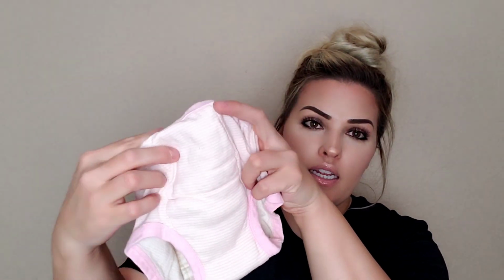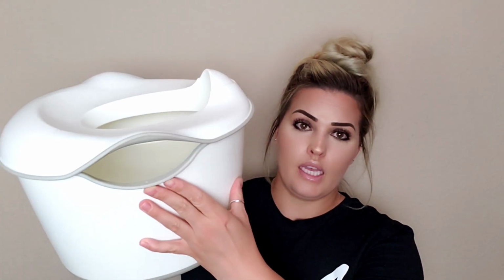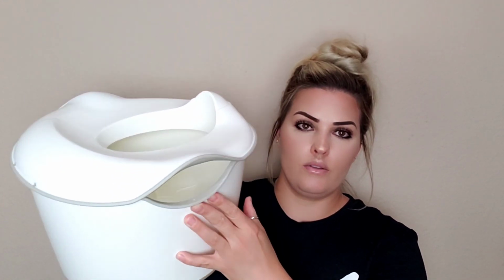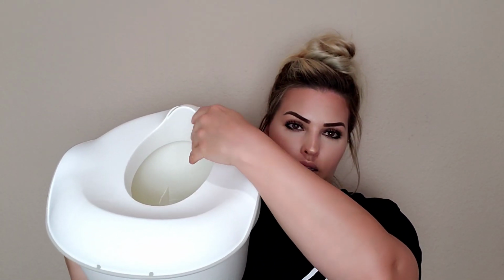POTTY TRAINING | MUST HAVES | TIPS AND TRICKS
Hi ! Ok so this is all about what you'll need and how I approached potty training with my daughter. She was just over 2 years old when we potty trained, and had it down in under one week! Hope this helps. I'm more than happy to answer any questions you have!!

summer infant potty

water wipes

training underwear